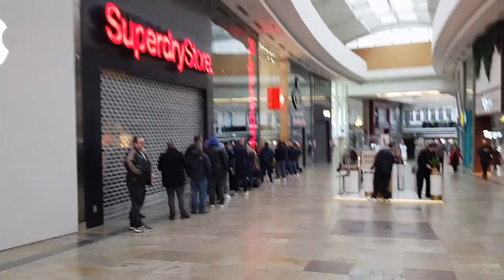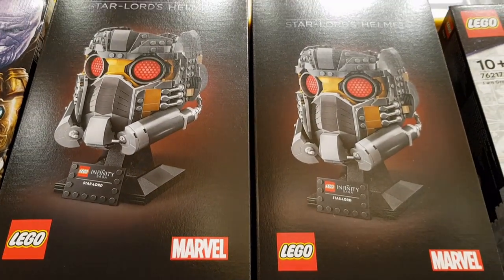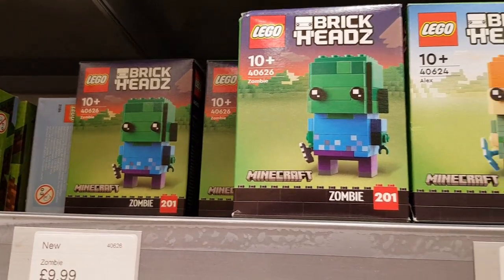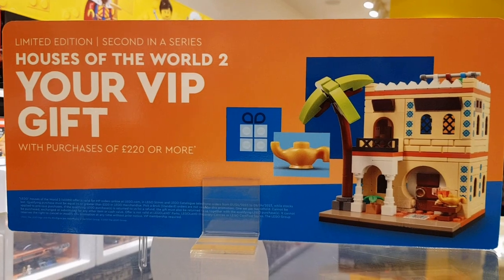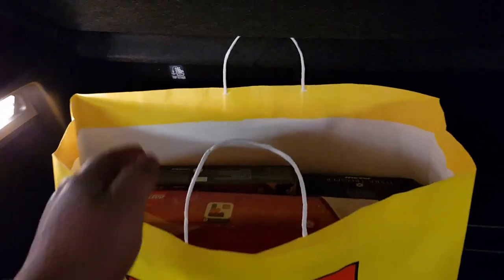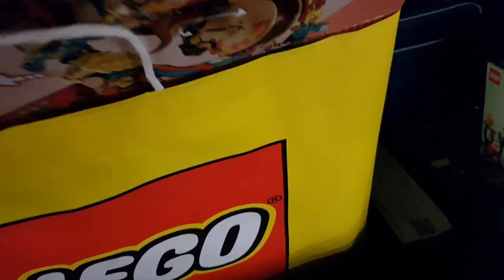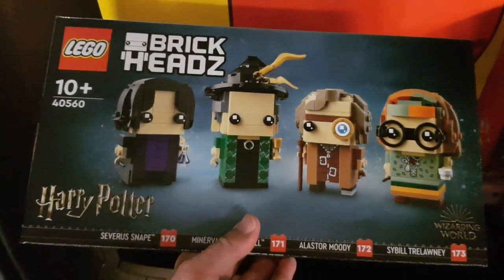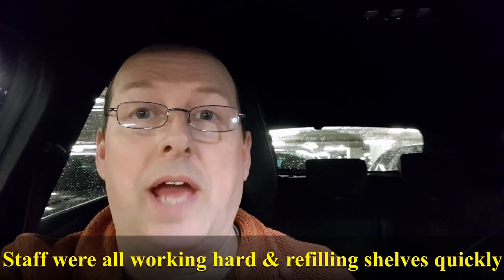1st April 2023 - Brand new sets at the Lego store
Checking out all of the new sets at the Lego store today.

There were also 3 Lego free gifts with purchase on offer so I was looking to buy some sets for investment.